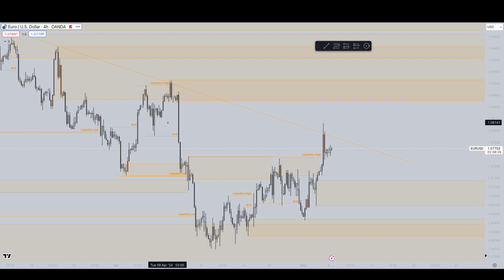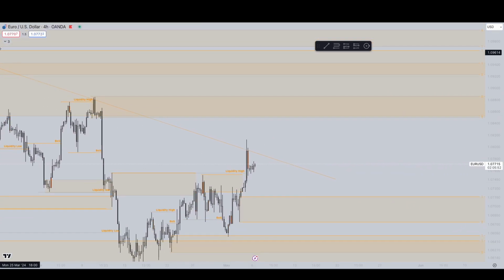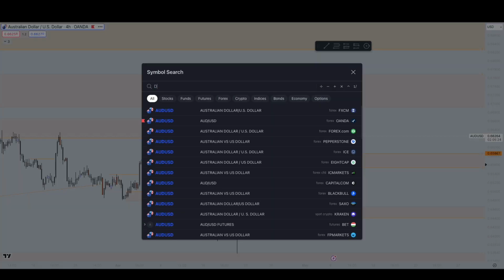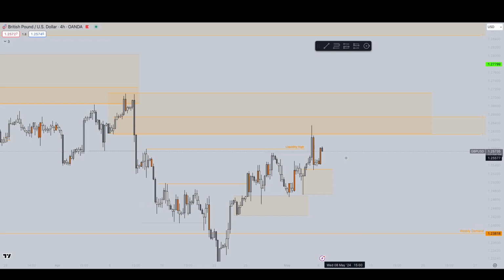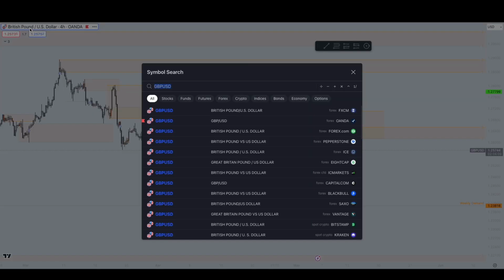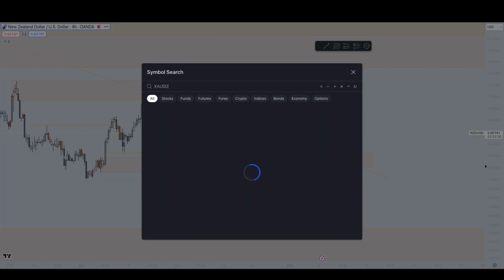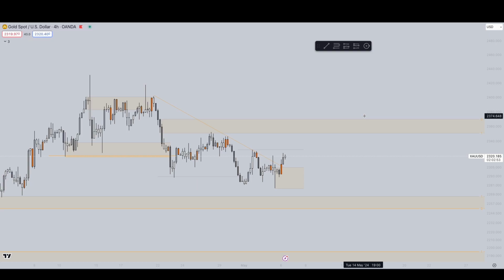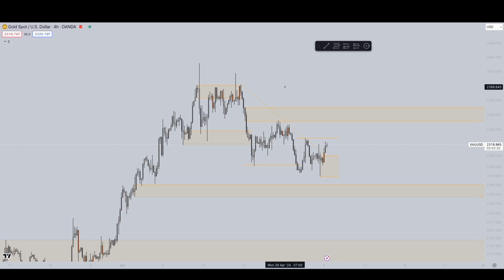Forex Analysis - GOLD, EURUSD, AUDUSD, NZDUSD, GBPUSD, DXY